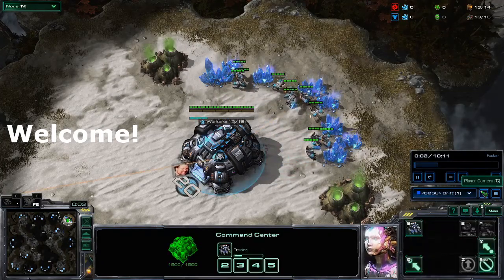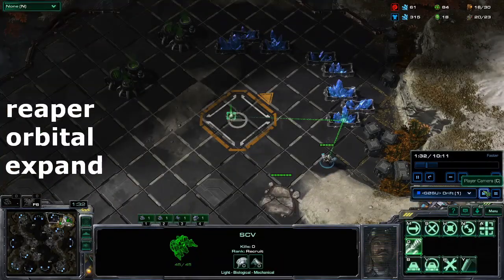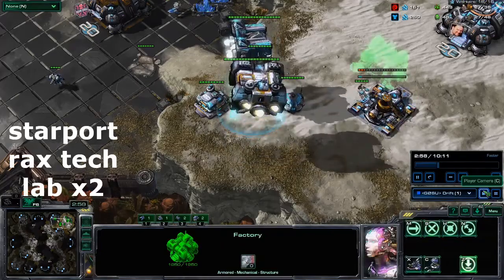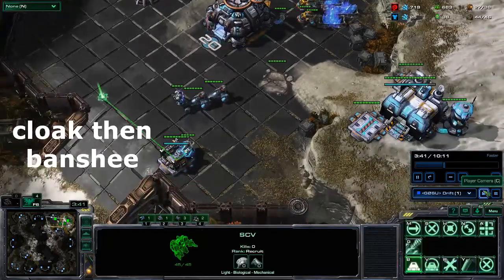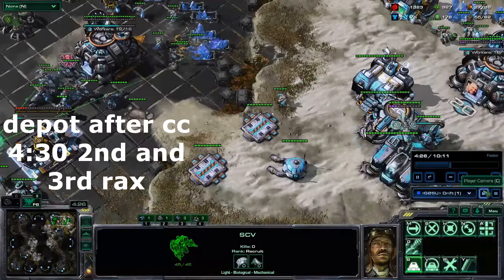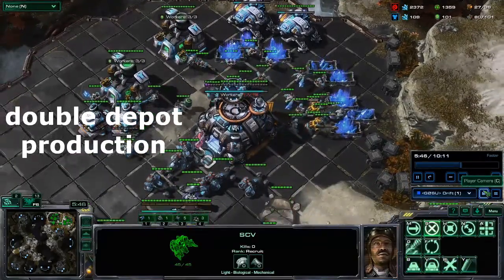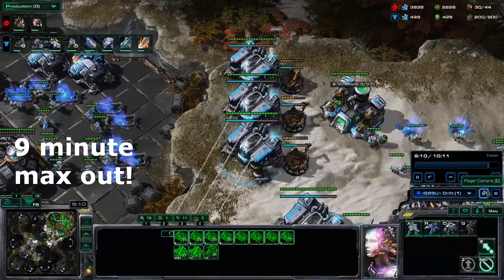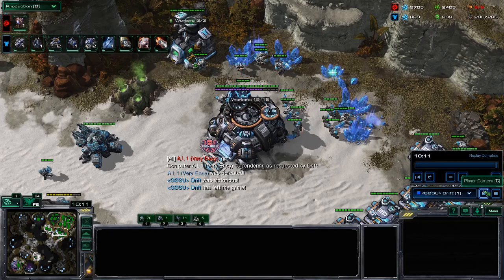TvZ Hellion Banshee into Bio Mine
Standard hellion banshee build into bio mine playstyle.